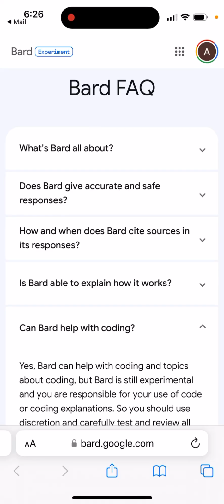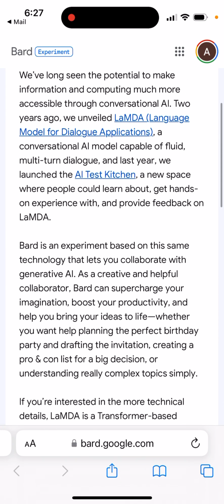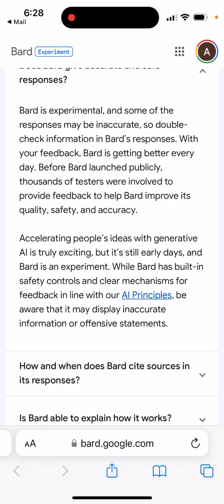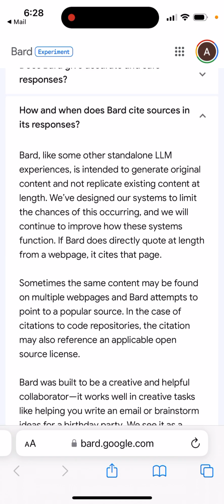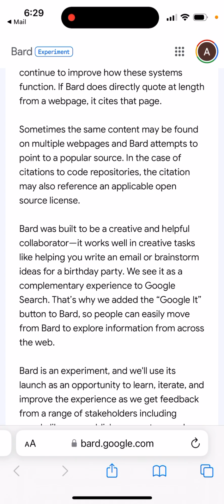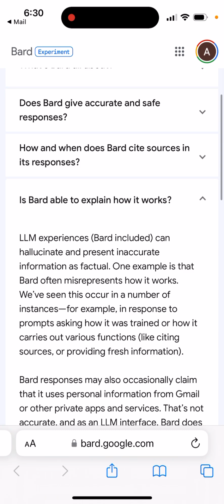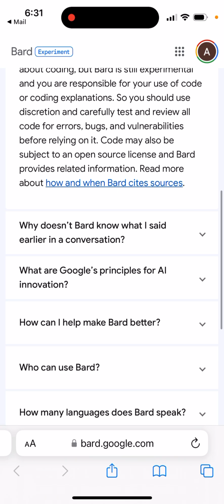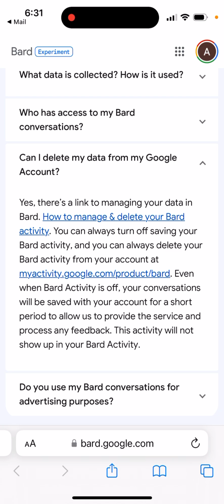Google Bard - what you should know?